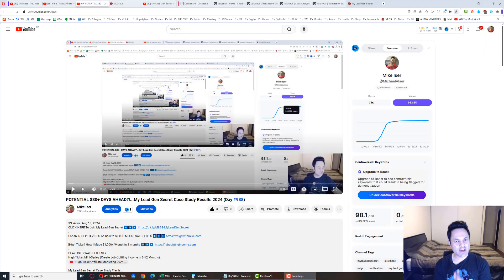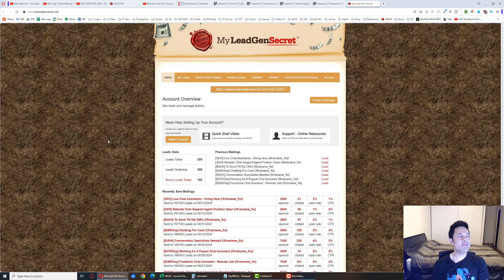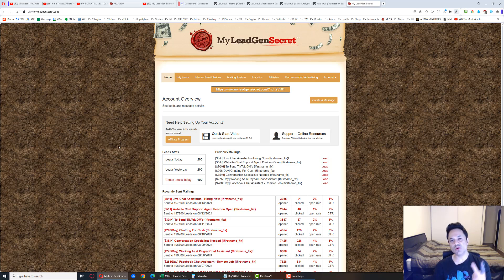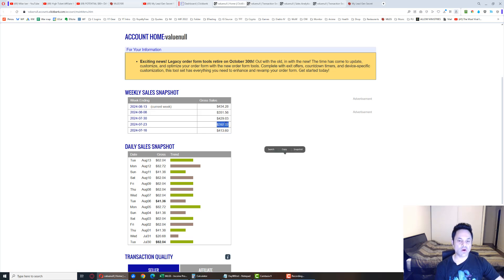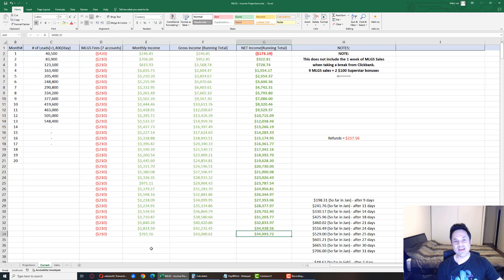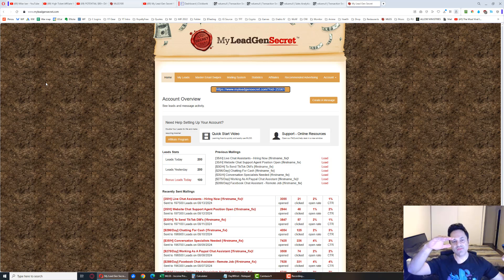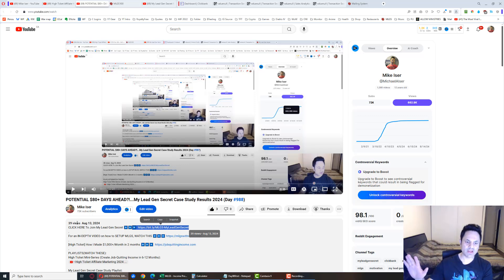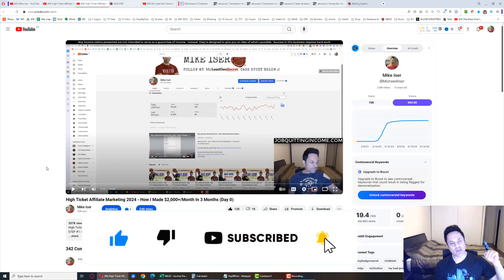POTENTIAL $80+ DAYS AHEAD?!...My Lead Gen Secret Case Study Results 2024 (Day #989)